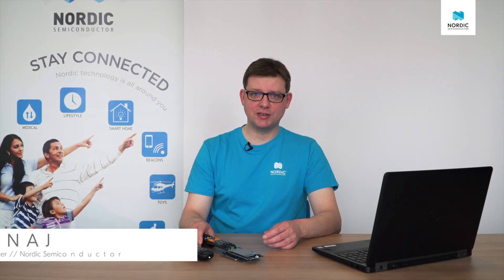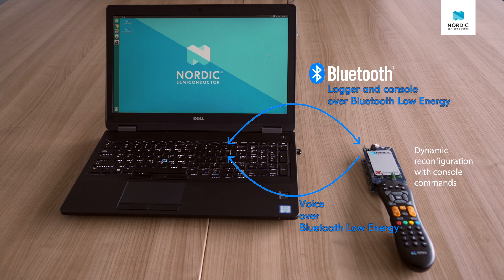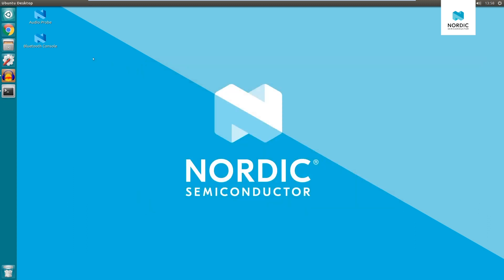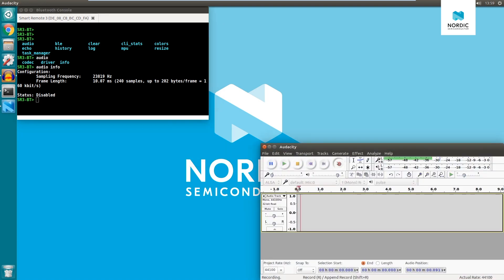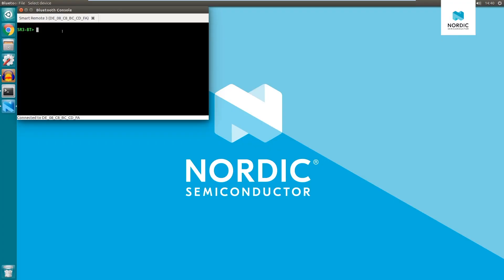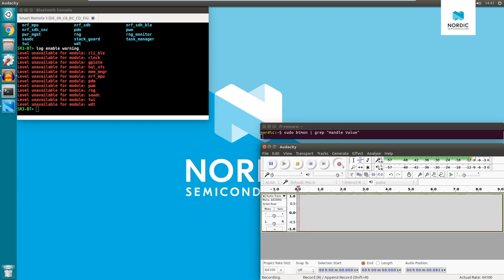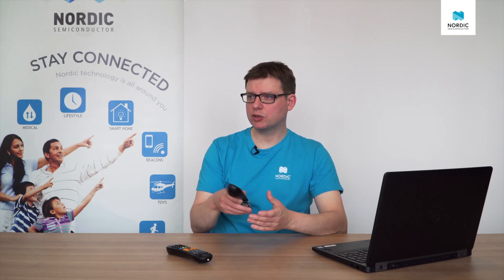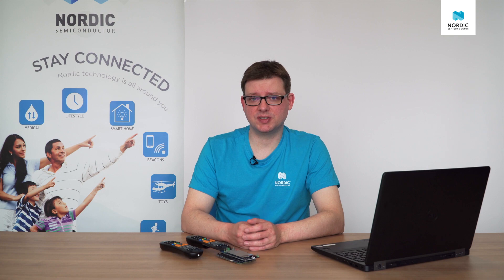Interactive console in Smart Remote 3 for nRF52 Series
Do you want to learn about new possibilities of automated testing of your products? Would you like to have the option to debug different configurations of your firmware without recompilation?

The recent release of Smart Remote 3 v1.2 features an interactive console. The console is a powerful tool that lets you add you own commands to the firmware, giving you profound insight and runtime control over the device. You can connect with the console using Bluetooth Low Energy, UART, or RTT.

Our video shows an example of how you can use the console for runtime reconfiguration of the Opus audio codec and testing the range and bandwidth of audio transmission over Bluetooth LE.